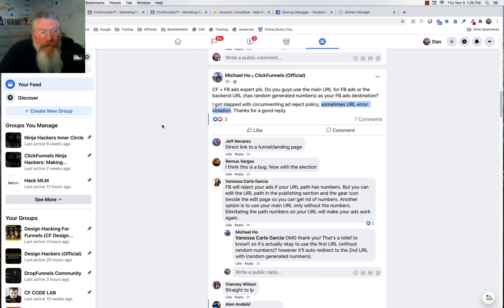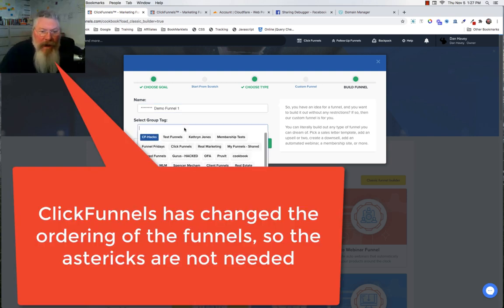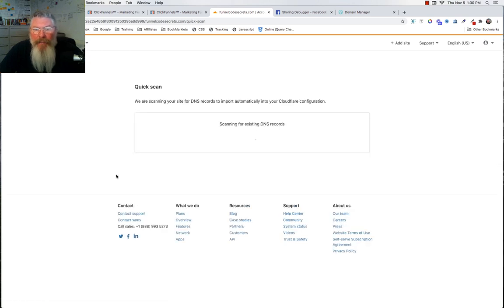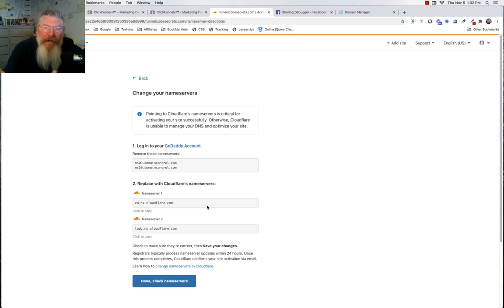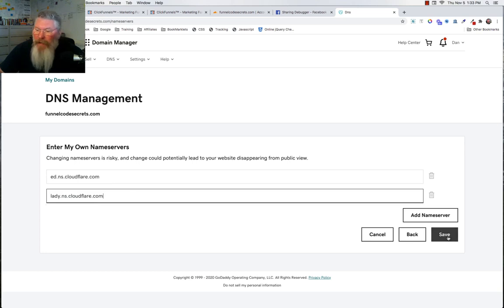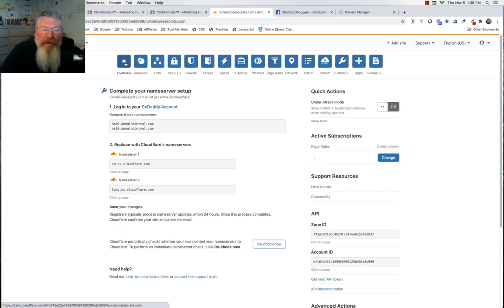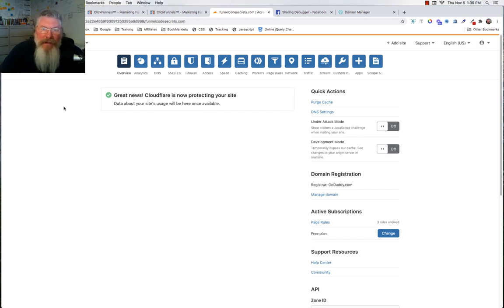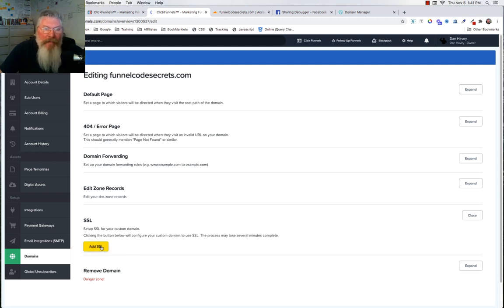ClickFunnels 1.0 - Custom Domain using Cloudflare, with clean Page Paths and no WWW subDomain...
What prompted this video was a number of people complaining that Facebook was declining their Ads because their URL's were redirecting.

The video was originally titled, 'Is Facebook Declining Your ClickFunnels Ads?  Here's A Way To Insure They Like Your URL...'

Having a problem with Facebook suddenly declining Ads to your ClickFunnels pages?  Are they telling you its an issue with your URL?

Are you getting the Error:  Update Website URL(s)

Here is a video I just shot that walks you thru step-by-step exactly how to set up your domain, default page, 404 error page, URL and path in order to get FB to like your ad's URLs again.

In this video we run the domain thru Cloudflare, cleaning up the URL, removing the WWW sub-domain and cleaning up the paths.

🔴 - Attention Funnel Hackers - Are You Struggling with Setting Up ClickFunnels?  😤 Go to… … 👀 for FREE Training on How to Set Up your Domains, SMTP, DNS Records, Payment Gateways, Integrations, Products and much, much more…

Learn how to Avoid all the Tech Headaches and get Your Funnel Set Up and Profitable, Quickly…

➡️ Get your FREE QuickStart Blueprint Today!